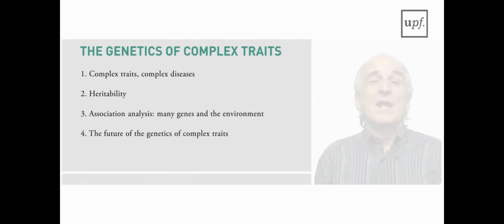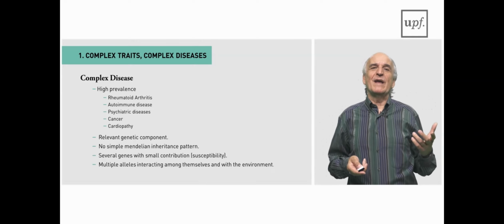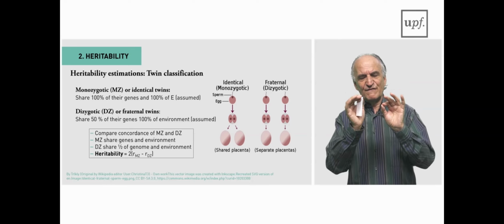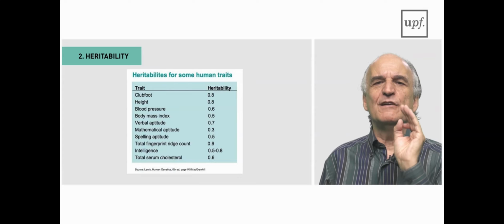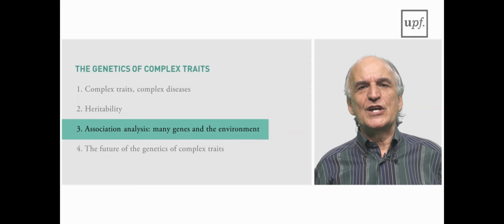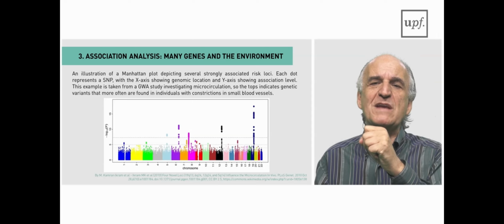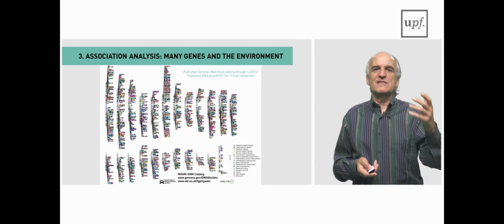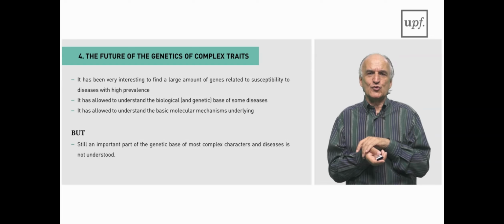Genome and You [Shetland Neurodiversity Project] Pompeu Fabra University Barcelona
1. GWAS (genome wide association studies)
Defined in the previous interview for this unit.

2. Transcriptomics (Part 1)
Transcriptomics is the study of the transcriptome, that is, the set of all RNA molecules in a cell or population of cells. It thus corresponds to the part of the genome that is active or expressed in that population of cells. Usually it includes the amount or concentration of each RNA molecule, in addition to the molecular identities of each one. The genes that are found to be active in a given study are usually called the expression profile.

3. Ominigenics (Part 2)
Boyle EA, Li YI, Pritchard JK. New concept coined in the publication An Expanded View of Complex Traits: From Polygenic to Omnigenic. Cell. Intuitively, one might expect disease-causing variants to cluster into key pathways that drive disease aetiology.

4. Signal transduction (Part 2. 1:28)
Signal transduction is the process by which a chemical or physical signal is transmitted through a cell as a series of molecular events, most commonly protein phosphorylation (addition of a phosphate group to an amino acid residue of a protein), ultimately resulting in a cellular response that may be, for example, changes in the expression of a specific gene. These molecular events are the basic mechanisms controlling cell growth, proliferation, metabolism and many other processes.

5. Highly penetrant (Part 2)
Penetrance in genetics is the proportion of individuals carrying a particular variant (or allele) of a gene (the genotype) who also express an associated trait (the phenotype). In medical genetics, the penetrance of a disease-causing mutation is the proportion of individuals with the mutation who exhibit clinical symptoms. For example, if a mutation in the gene responsible for a particular autosomal dominant disorder has 95% penetrance (is highly penetrant), then 95% of those with the mutation will develop the disease, while 5% will not.

6. Crohn’s disease (Part 2)
Crohn’s disease is a type of inflammatory bowel disease (IBD) that may affect any part of the gastrointestinal tract from mouth to anus. Signs and symptoms often include abdominal pain, diarrhoea (which may be bloody if inflammation is severe), fever, and weight loss. Other complications may occur outside the gastrointestinal tract and include anaemia, skin rashes, arthritis, inflammation of the eye, and tiredness. Whilst the cause of Crohn’s disease is unknown, it is believed to be due to a combination of environmental, immune, and bacterial factors in genetically susceptible individuals.

7. Extracellular matrix (Part 2)
The extracellular matrix (ECM) is a collection of extracellular molecules secreted by cells that provides structural and biochemical support to the surrounding cells. Because multicellularity evolved independently in different multicellular lineages, the composition of ECM varies between multicellular structures; however, cell adhesion, cell-to-cell communication and differentiation are common functions of the ECM

8. Exposome (Part 3)
The exposome encompasses the totality of human environmental (i.e. non-genetic) exposures from conception onwards, complementing the genome. It was first proposed in 2005 by CP Wild, a cancer epidemiologist, in a paper entitled ‘Complementing the genome with an “exposome”: the outstanding challenge of environmental exposure measurement in molecular epidemiology’.
9. Proteome (Part 3)
The proteome is the entire set of proteins expressed by a genome, cell, tissue, or organism at a certain time. More specifically, it is the set of expressed proteins in a given type of cell or organism, at a given time, under defined conditions. Proteomics is the study of the proteome.

10.Metabolome (Part 3)
The metabolome refers to the complete set of small-molecule chemicals found within a biological sample.

Why Biology Matters: The Genome and You Pompeu Fabra University Barcelona